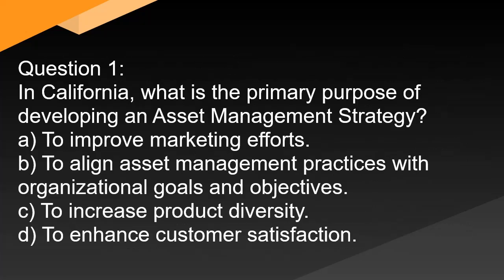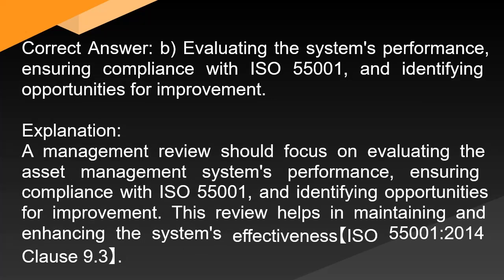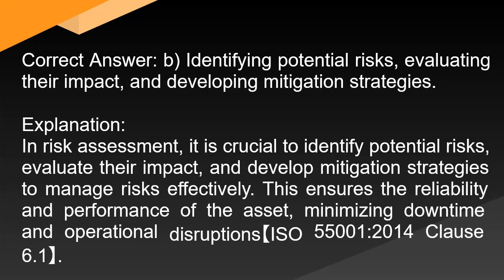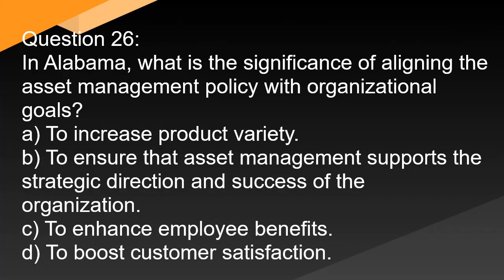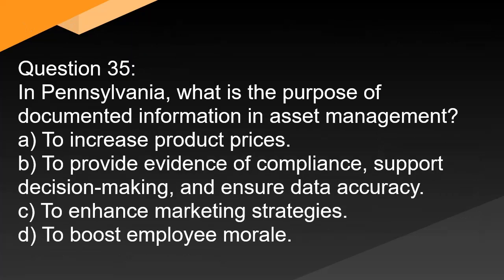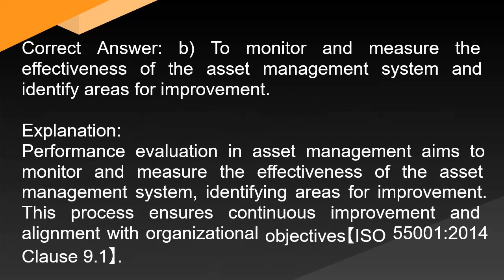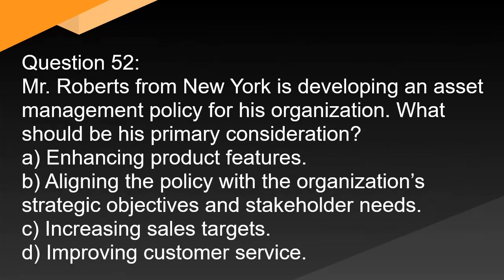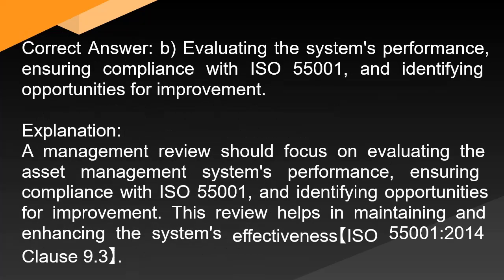ISO 55001 Asset Management Foundation Exam Free Practice Questions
Get More Free Exam Practice Questions